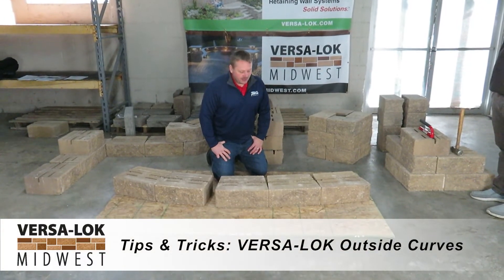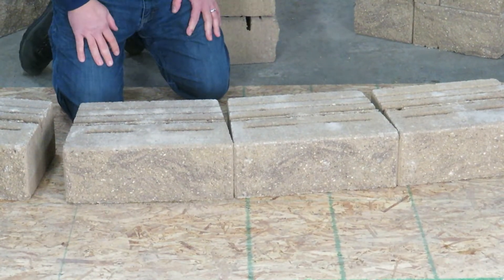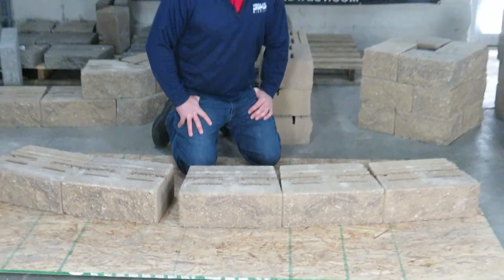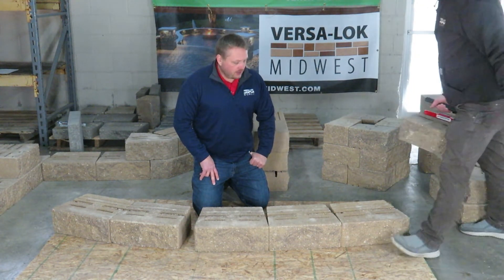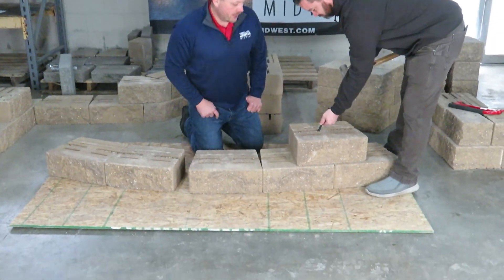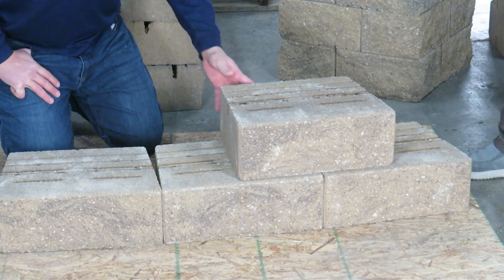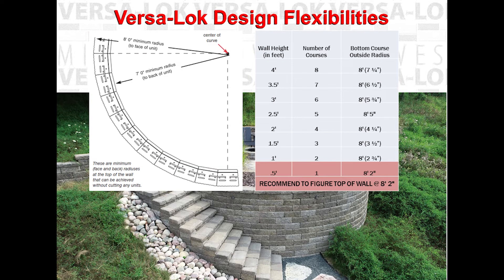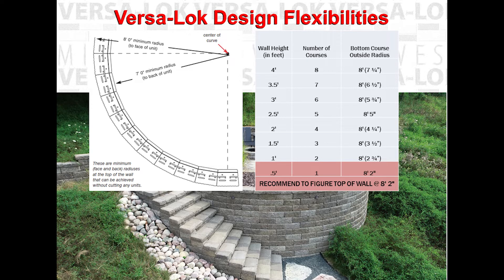6. Make VERSA-LOK walls with outside curves!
Learn tips to creating a curved retaining wall with the versatile VERSA-LOK Standard unit. The VERSA-LOK Standard SRW system lets you easily create an 8-foot minimum outside radius for walls.

For more tips, training resources, technical bulletins and more information about VERSA-LOK retaining wall systems, visit: